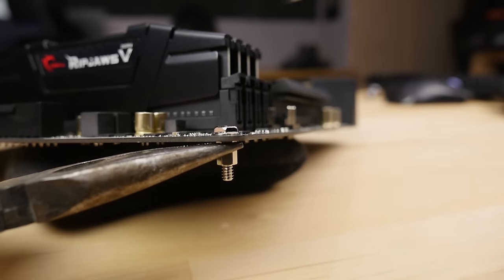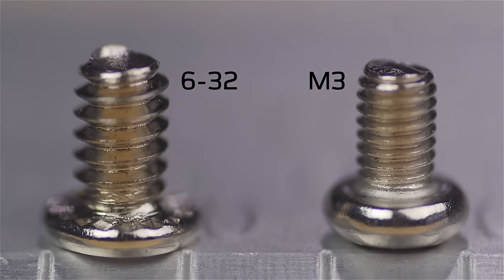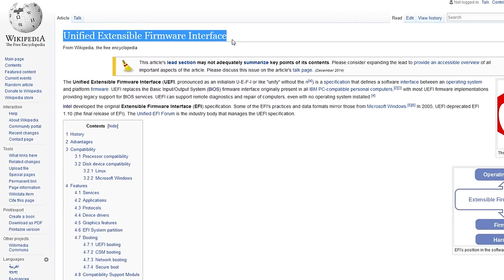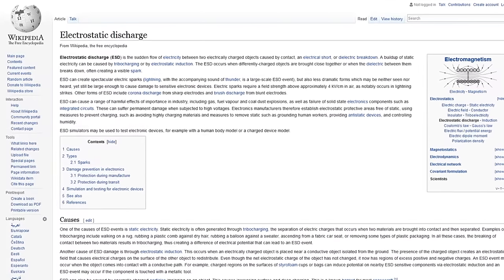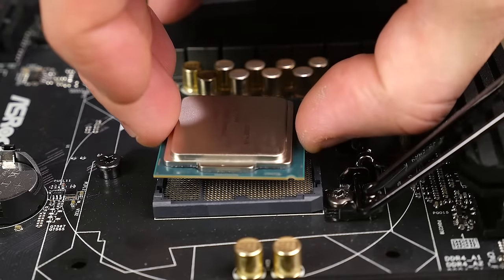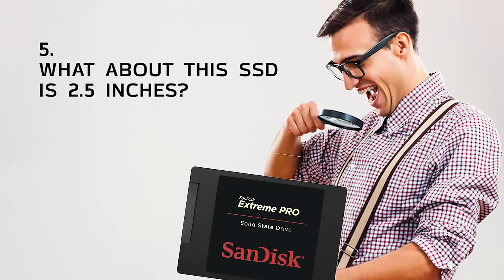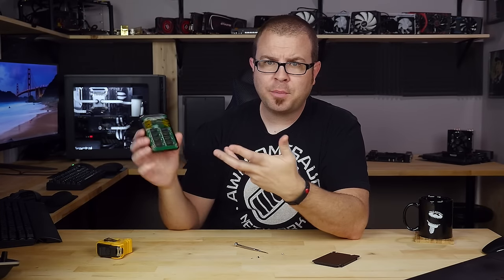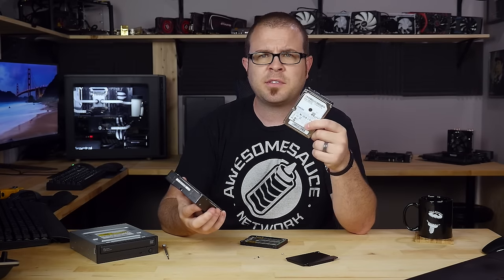5 Confusing PC Building Facts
5 Confusing PC Building Facts